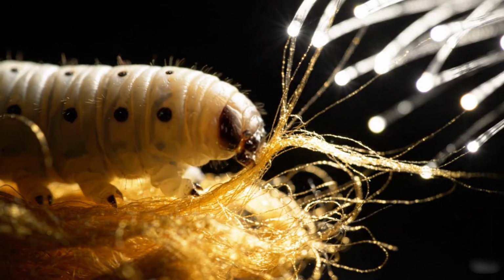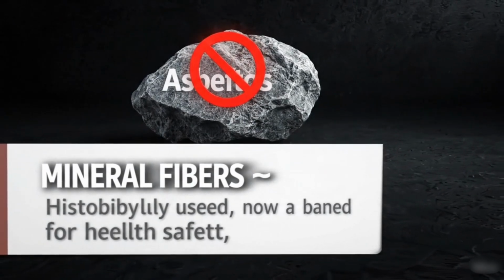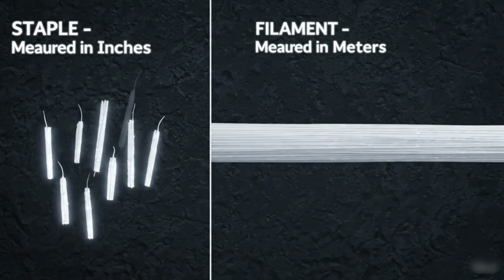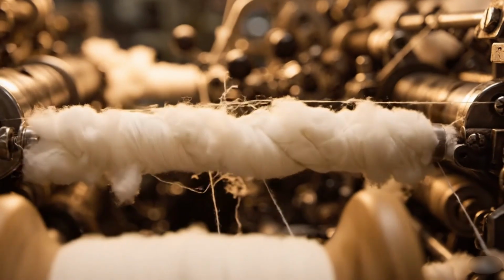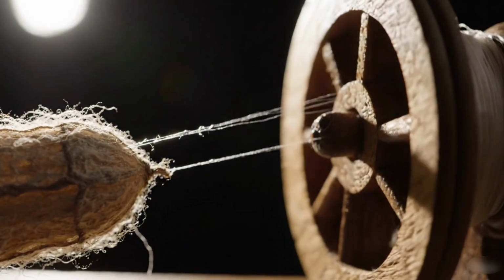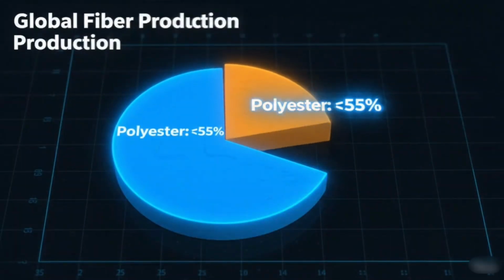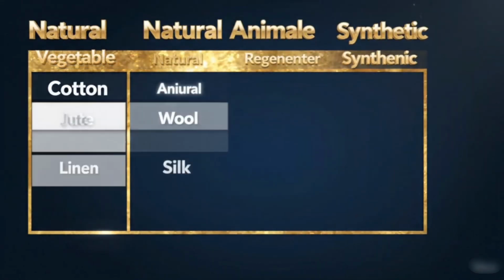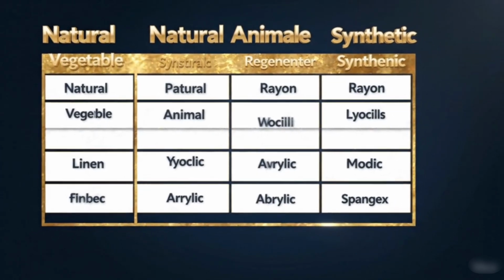Classification of Textile Fiber — Complete Guide (Natural, Man-Made & More)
Classification of Textile Fiber | Natural, Man-Made, Regenerated & Synthetic | Complete Guide**

In this video, we break down the complete classification of textile fibers — from raw cotton fields to high-tech synthetic manufacturing. Whether you're a textile engineering student, RMG professional, or fashion enthusiast, this is your definitive fiber reference.

✅ Natural Fibers: Vegetable, Animal & Mineral
✅ Man-Made Fibers: Regenerated & Synthetic
✅ Fiber Length: Staple vs Filament
✅ Physical Properties: Hydrophilic, Hydrophobic, Thermoplastic

**⏱ Timestamps:**
- 0:00 — Introduction & Hook
- 0:32 — Natural Fibers Overview
- 0:48 — Vegetable Fibers (Cotton, Jute, Linen, Sisal)
- 1:12 — Animal Fibers (Wool, Silk, Cashmere)
- 1:44 — Man-Made Fibers Overview
- 2:00 — Regenerated Fibers (Rayon, Modal, Lyocell)
- 2:16 — Synthetic Fibers (Polyester, Nylon, Acrylic, Spandex)
- 2:56 — Length Classification (Staple vs Filament)
- 3:20 — Property Classification
- 3:52 — Summary & CTA